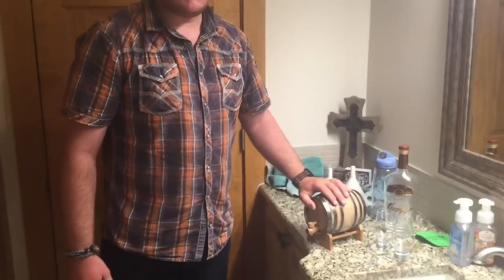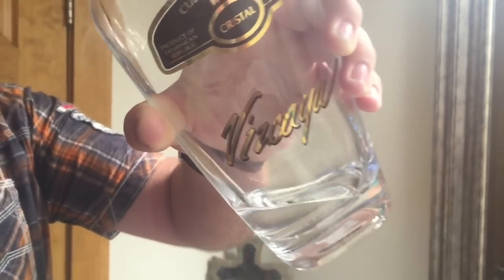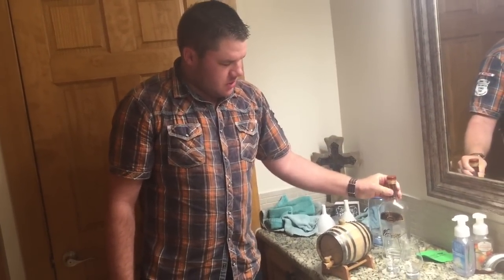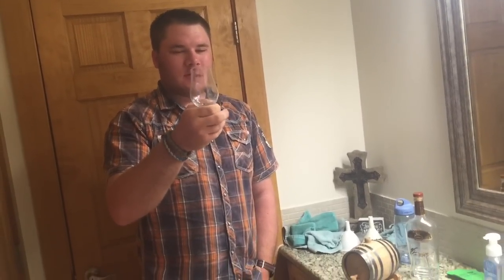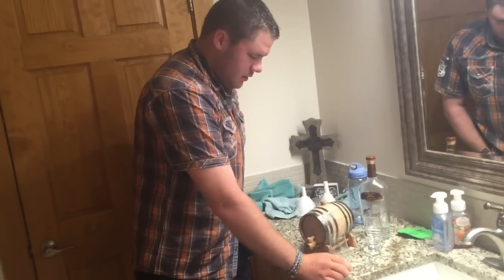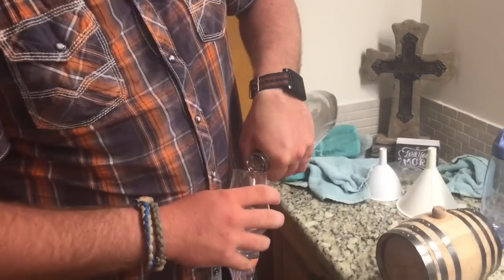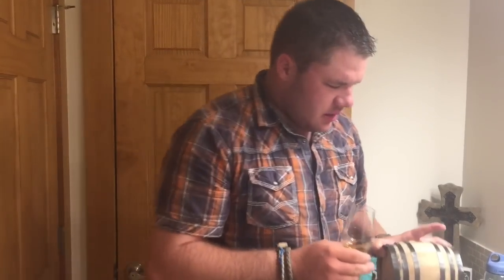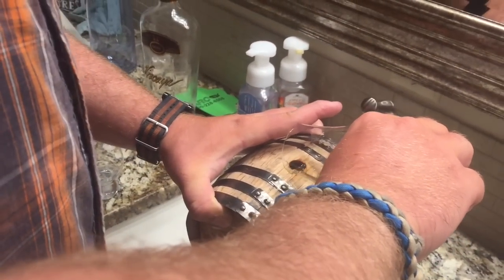Day 7 Rum Diaries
me trying the rum after the first week